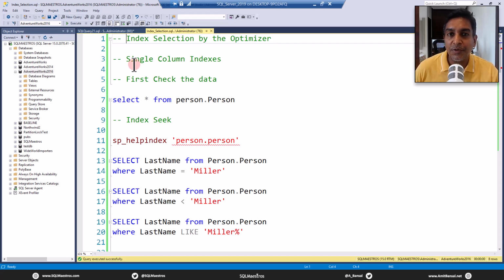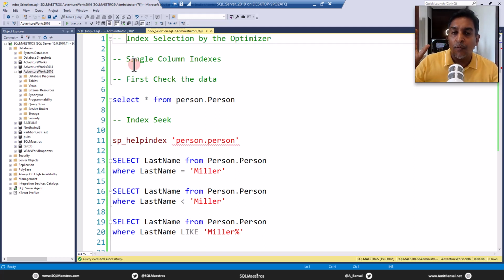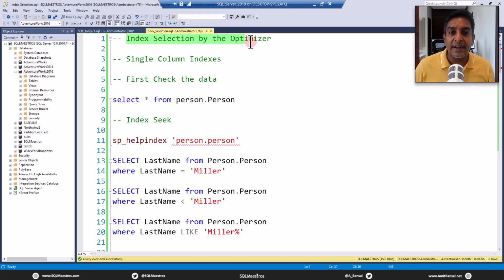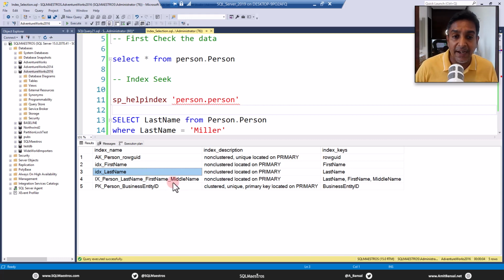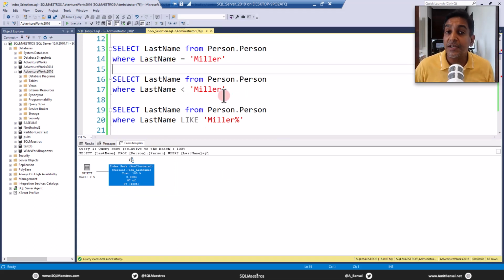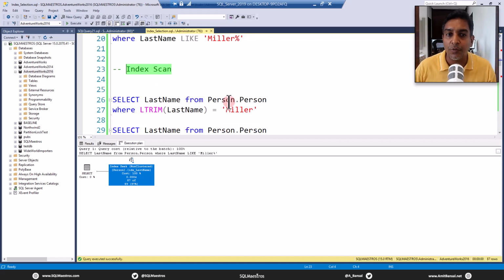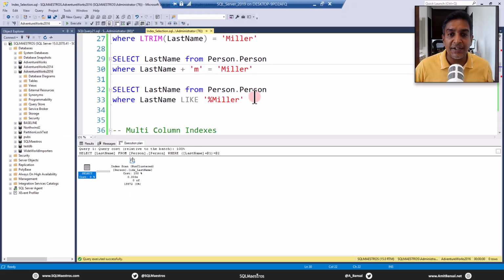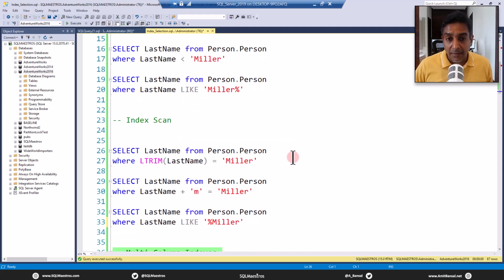Index Selection Mechanisms in SQL Server Part 1